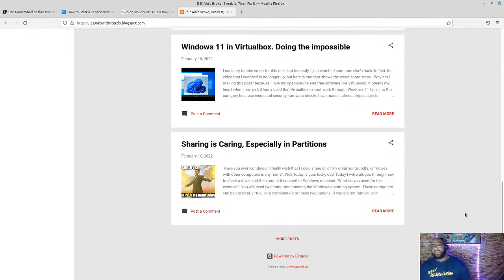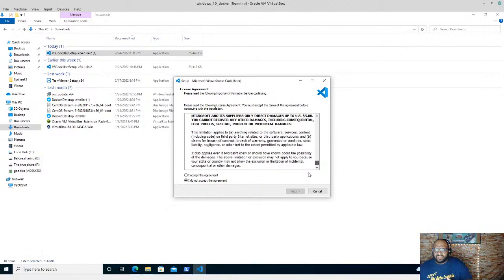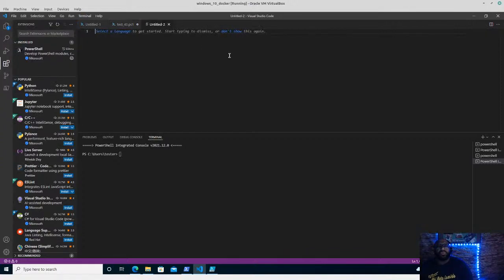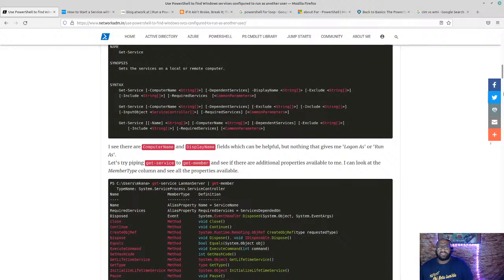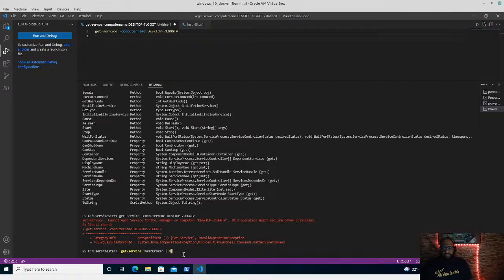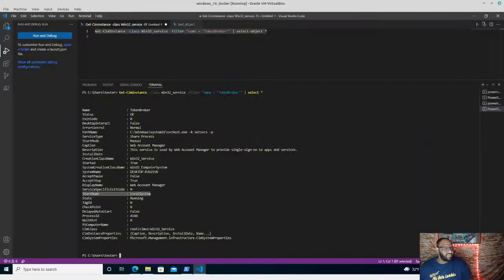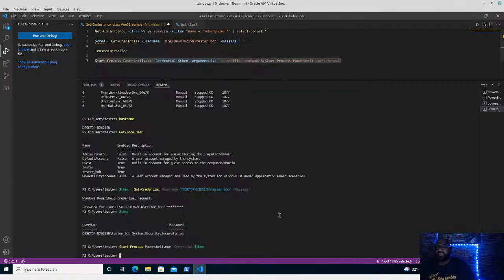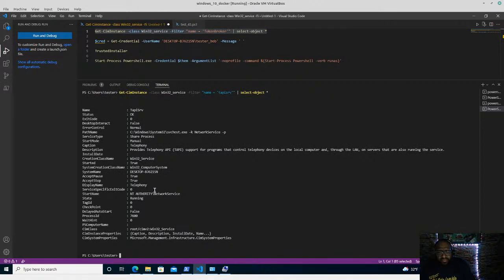System Admin (Windows) - Powershell Scripting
We walk through a PowerShell from scratch. Actually, from an article, but I give my commentary along the way.